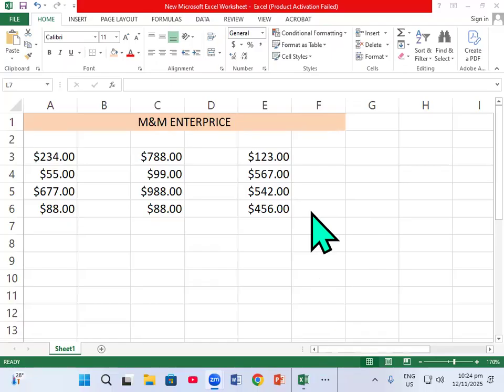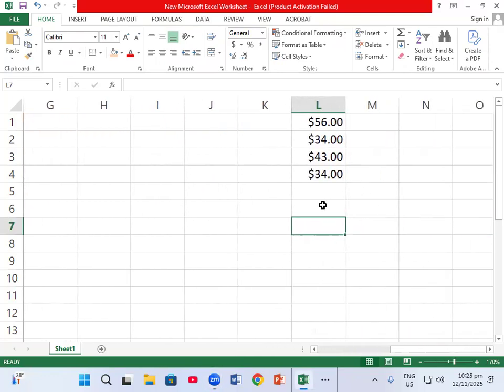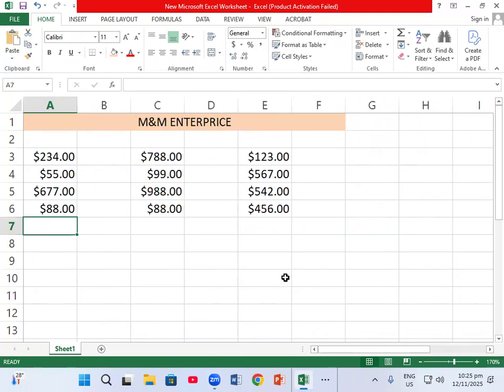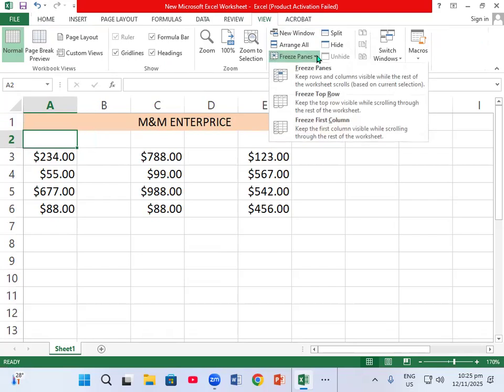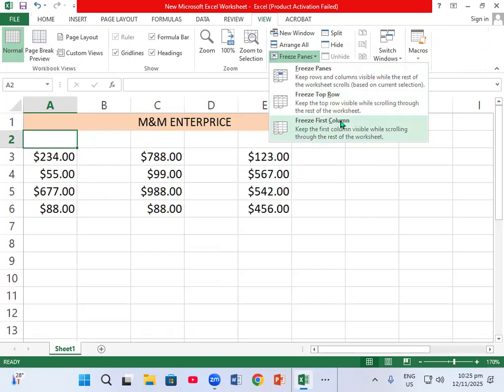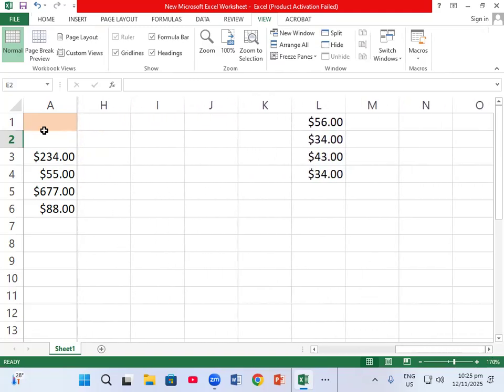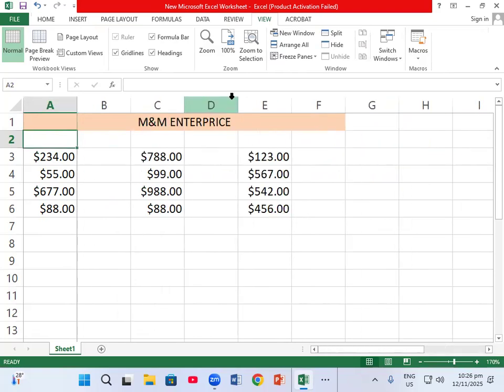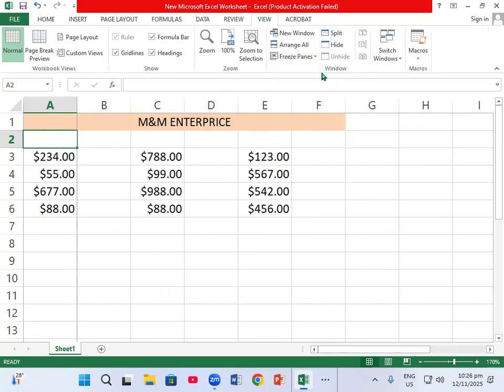HOW TO FREEZE COLUMN IN EXCEL